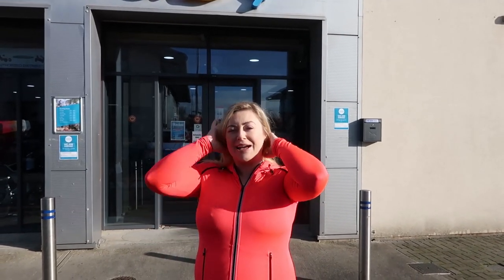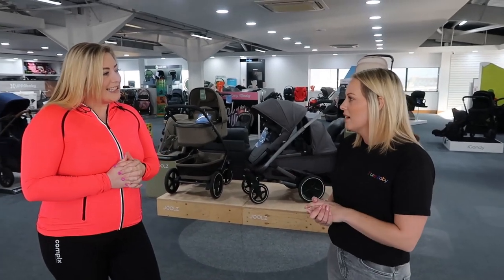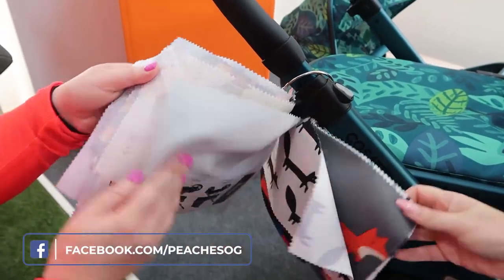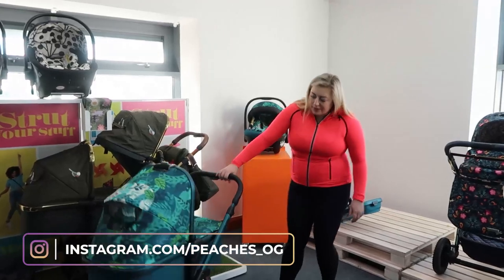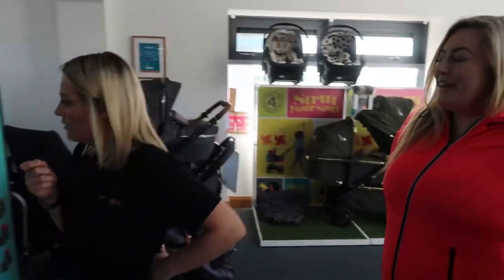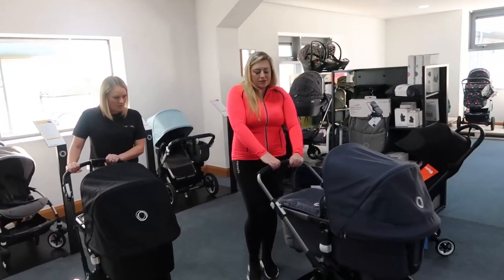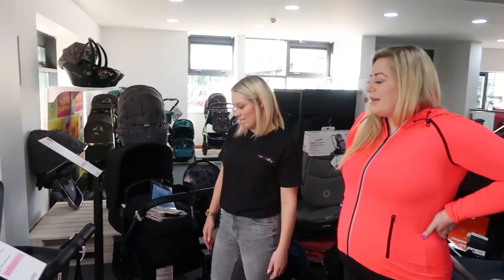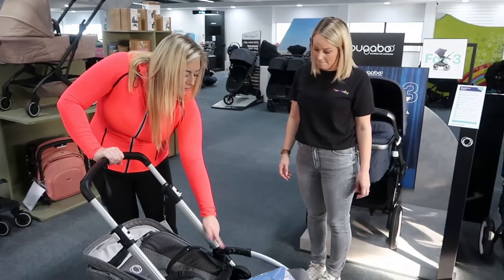Top Recommended Prams & Travel Systems For Newborns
See our most popular brands and travel systems! All are so different just as we are, Drop instore to us in our Longmile Road or Airside Swords store and we will help you find the one that suits you best!